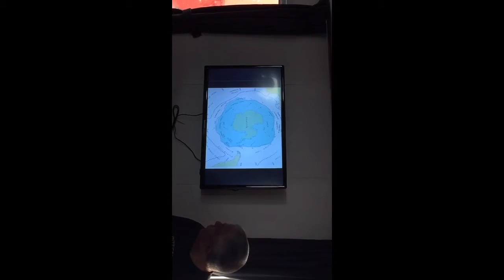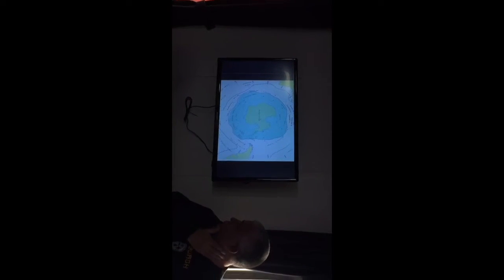Vlog #11 Gary's Lecture Antarctic Convergence